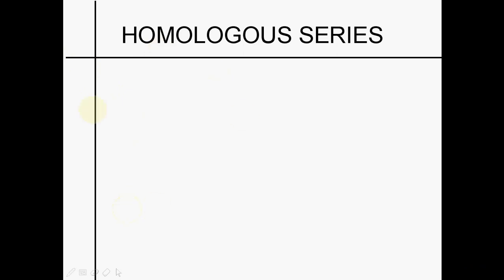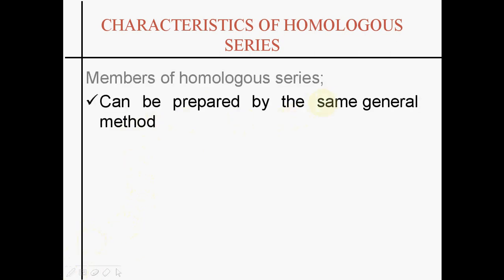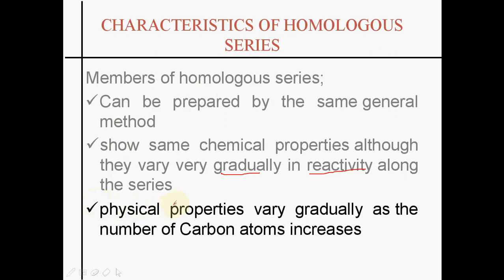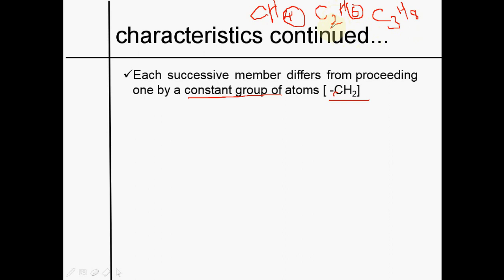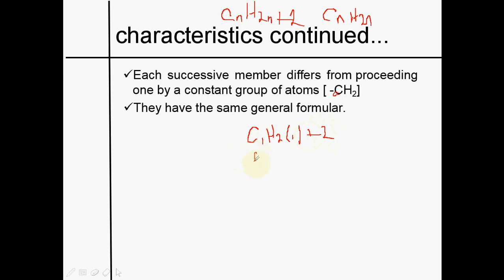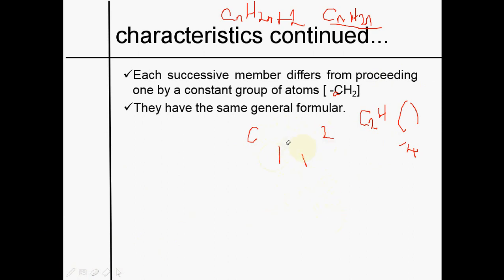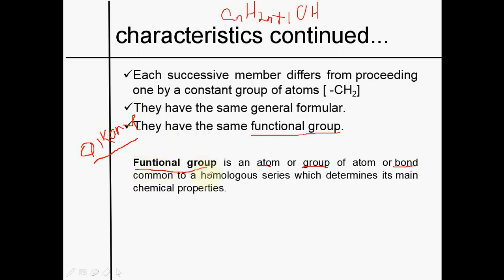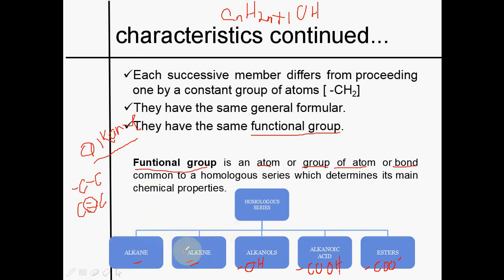Homologous series by Nkandu Abel